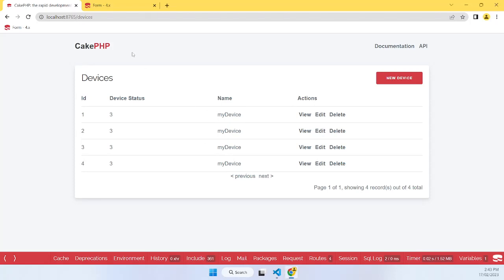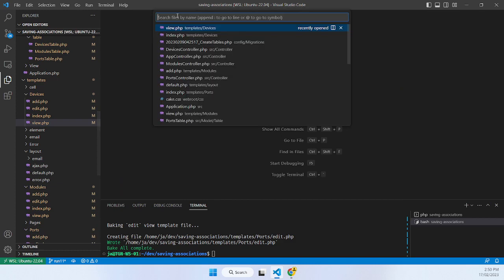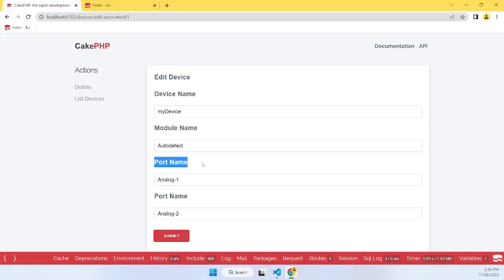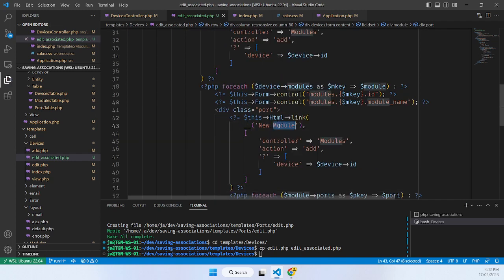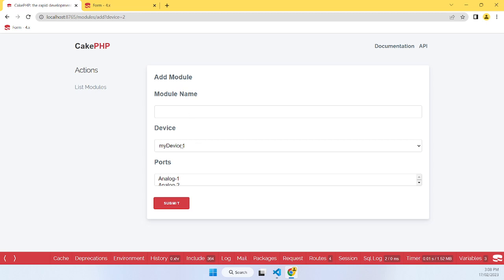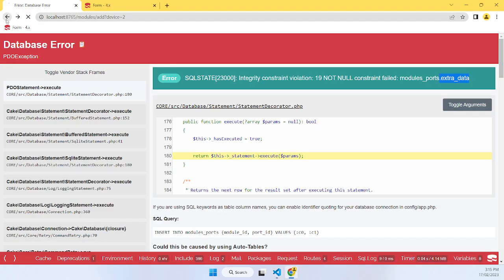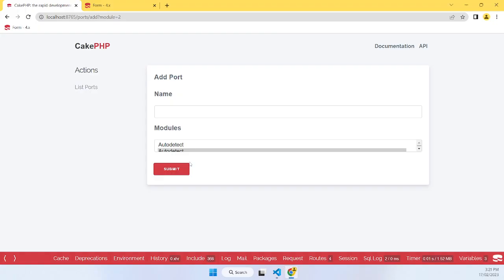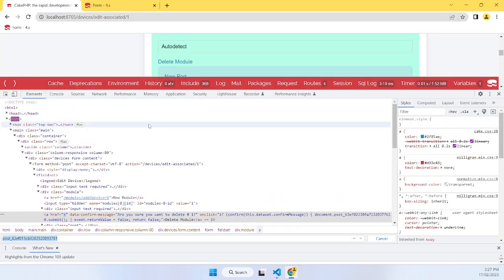CakePHP 4 - Creating a Form to Edit Multiple Levels of Associated Data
Apologies it's 30+ degrees C here so there is fan noise.

00:00 Intro
00:50 Simplifying the database schema & rebaking
05:00 Adding editAssoction links, action & template
07:18 Making multiple levels of associated data available to the view
09:50 Coding the form inputs for associated data
15:16 patchEntity configuration for multiple levels of associated data
16:45 Creating New buttons for Modules and Ports
19:20 Prefilling form fields
20:20 Fixing missing DisplayField
25:10 Prefilling form fields entity method
27:40 Prefilling form fields by setting control value
29:20 Using a migration to fix a Integrity constraint violation error.
32:10 Prefilling a multi-select control
37:52 Deleting records using a postLink embedded in a form
41:54 Creating a postLink view block